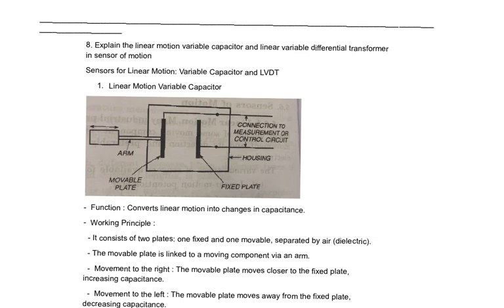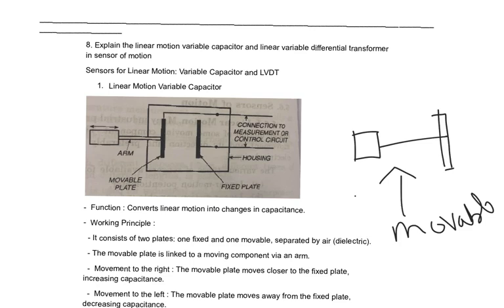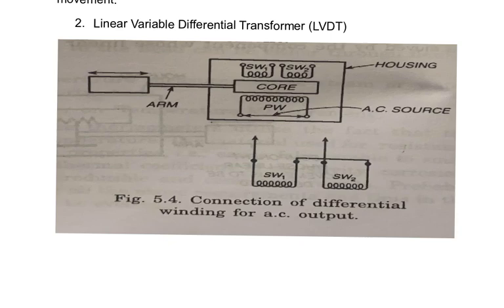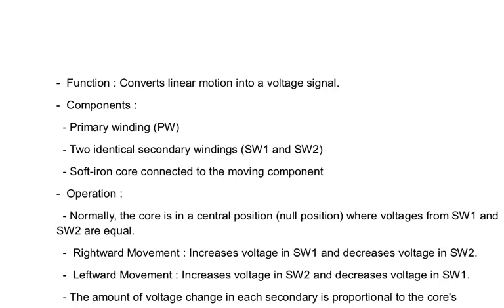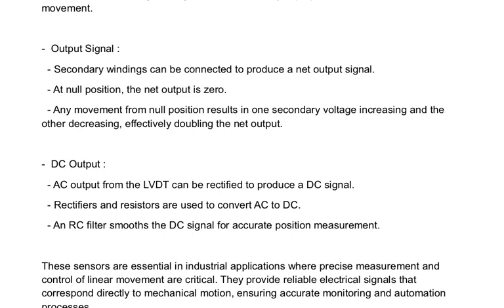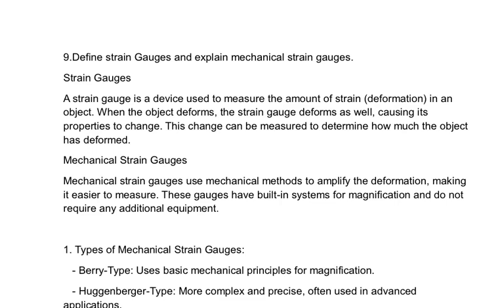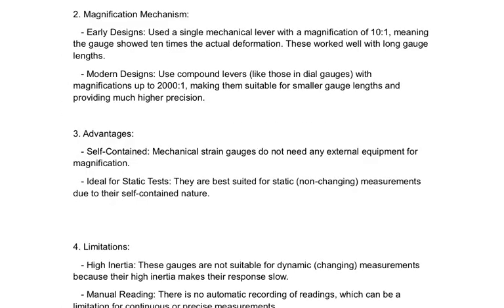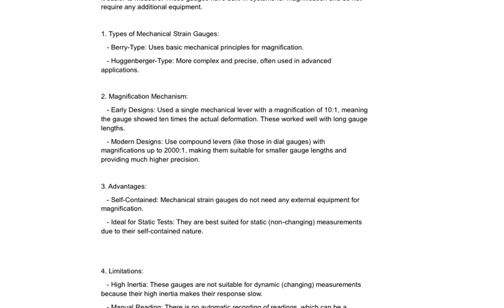Basic Electronics LINEAR MOTION VARIABLE CAPACITOR